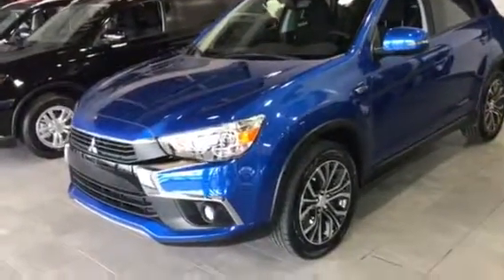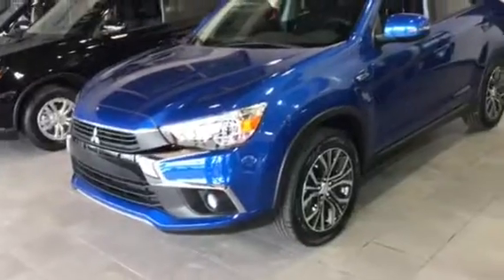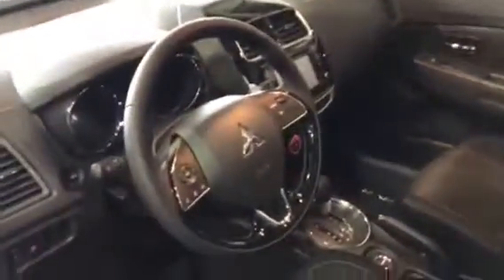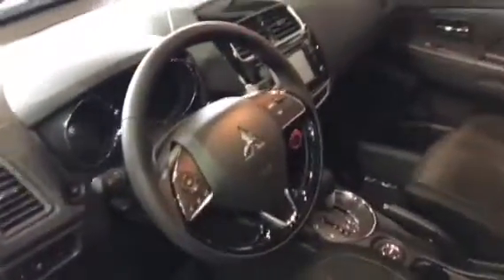Ramin's new 2016 RVR GT!